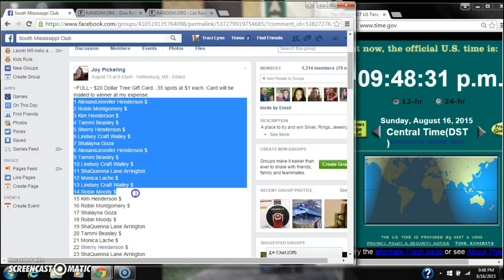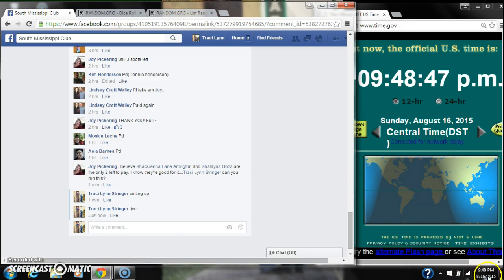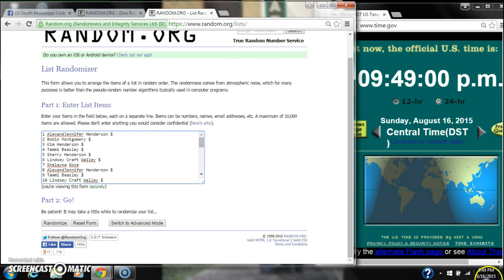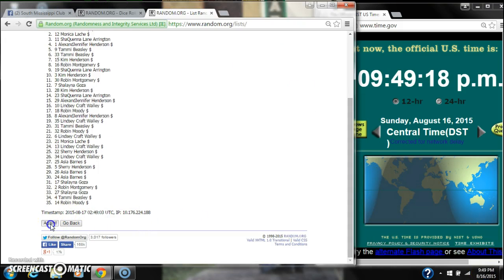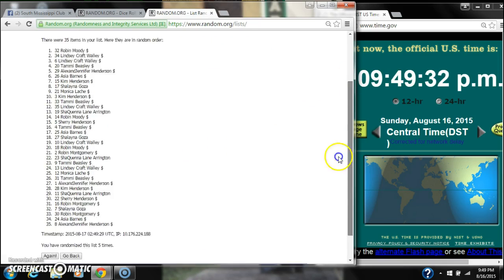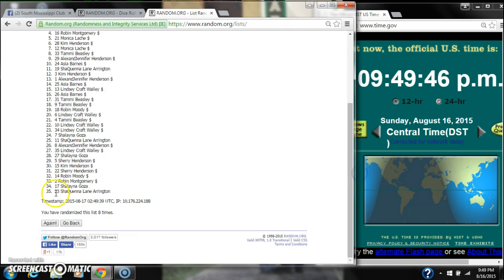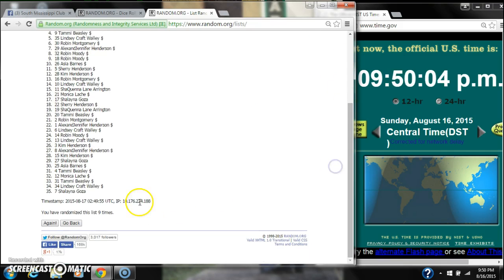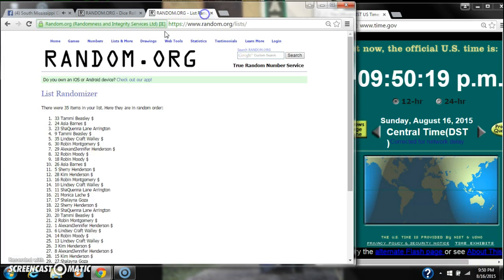Joy's Dollar Tree Gift Card Razz